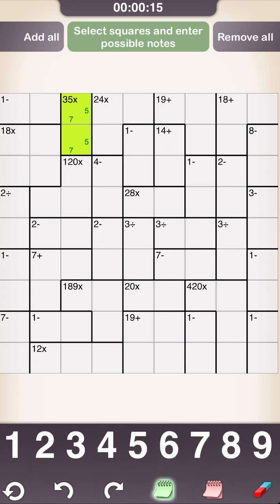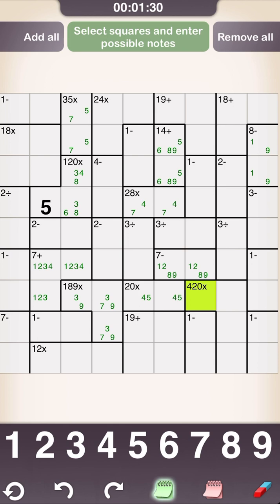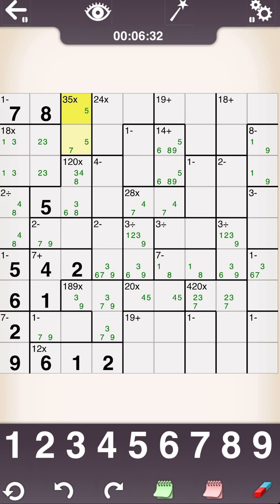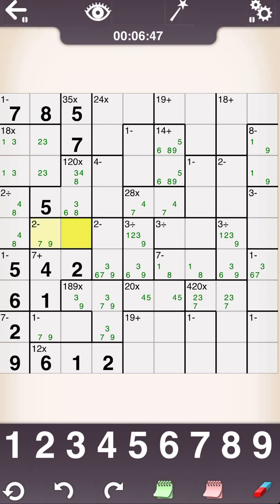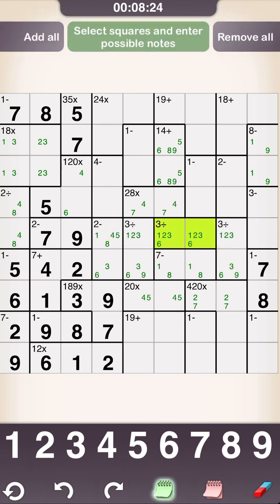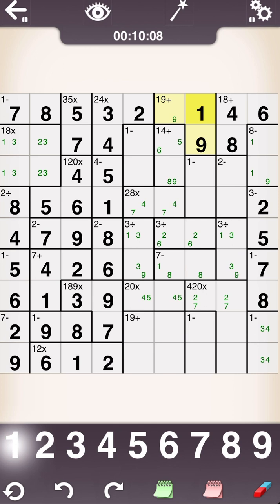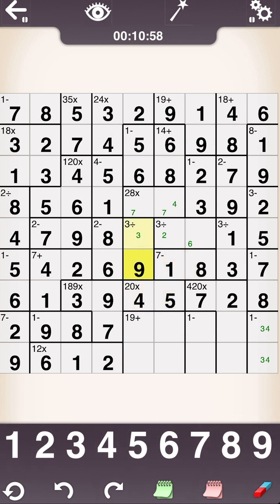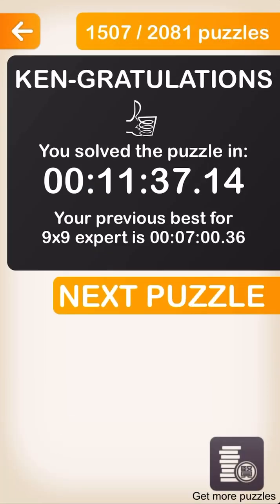KENKEN 9x9 all ops puzzle 2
2nd video. And they said it wouldn’t last.